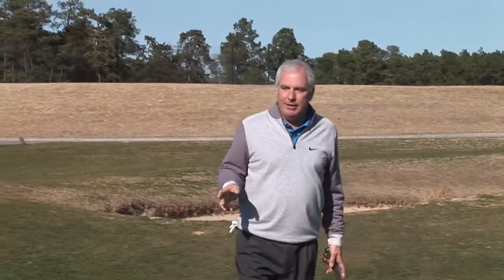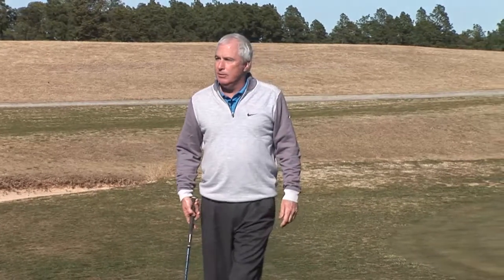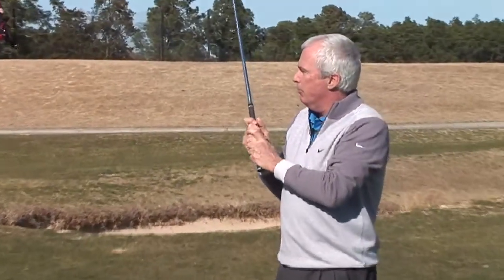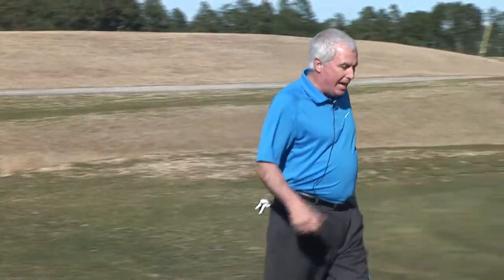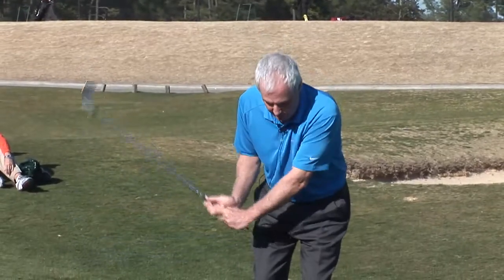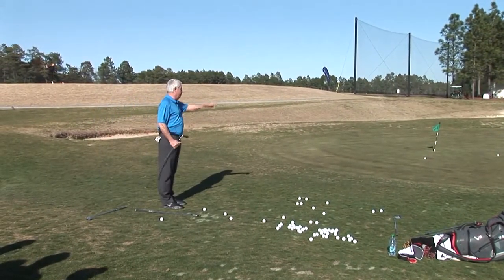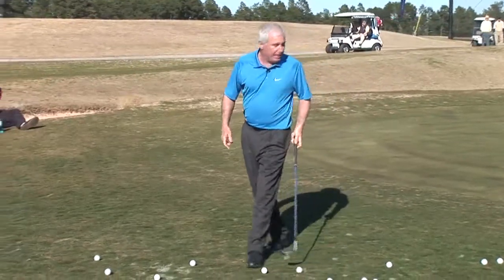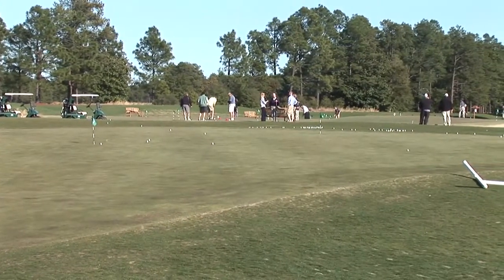Curtis Strange Short Game Chipping and Putting Lesson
Curtis Strange, American professional golfer and member of the World Golf Hall of Fame was a guest at the Liberty Mutual Golf National Finals Dinner and gave attendees some rare insight on how to improve their short game.